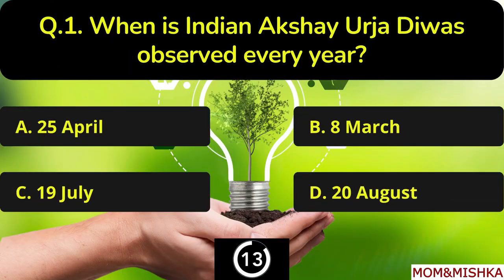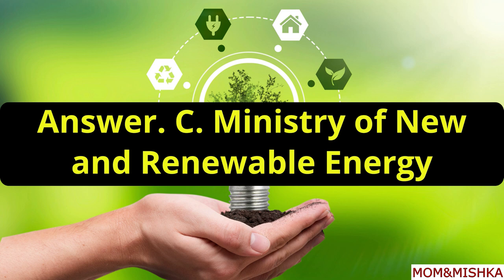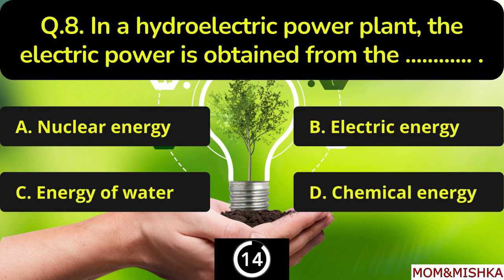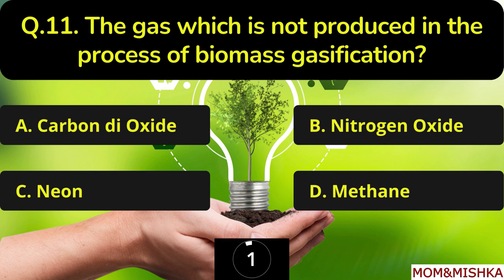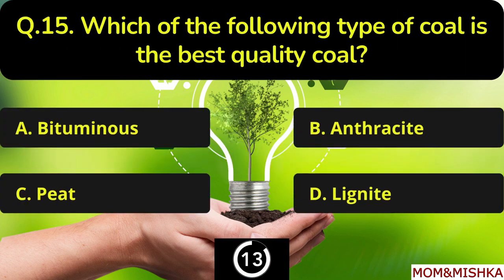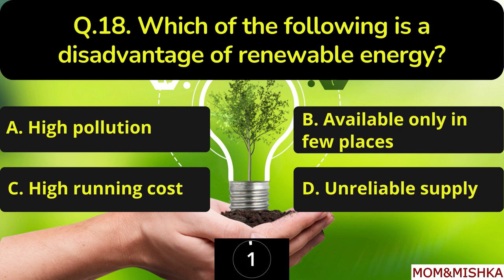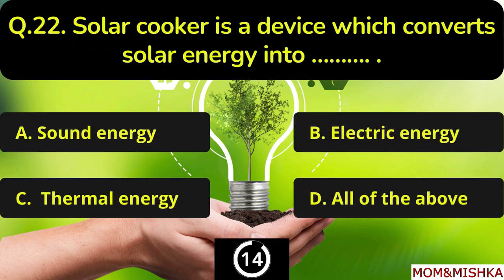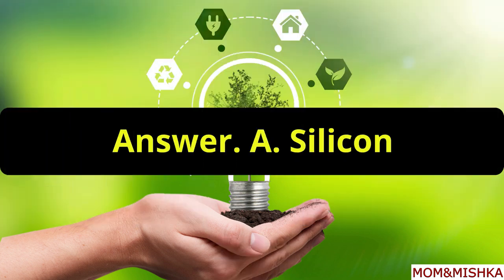Renewable Energy Quiz - Akshay Urja Diwas Quiz - in English - Quiz on Renewable Energy Sources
Renewable Energy Quiz - Akshay Urja Diwas Quiz - in English - Quiz on Renewable Energy Sources - Solar & Wind Energy